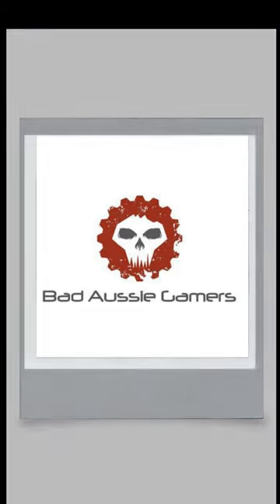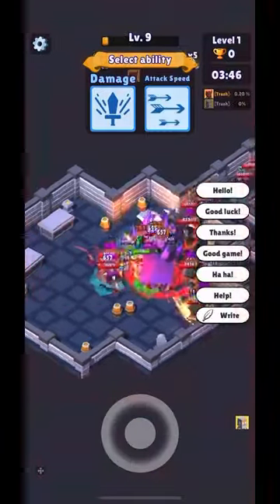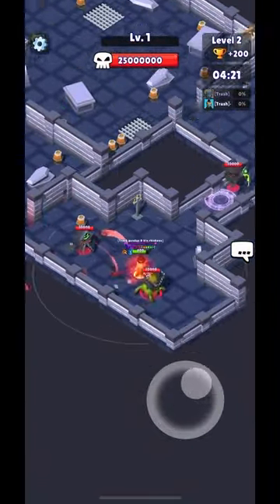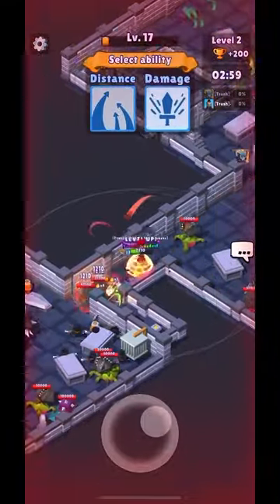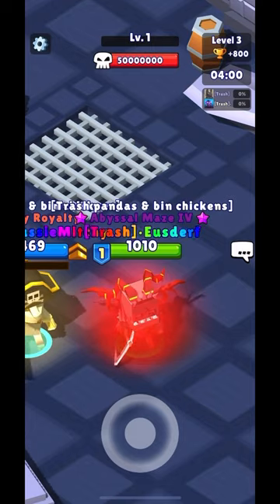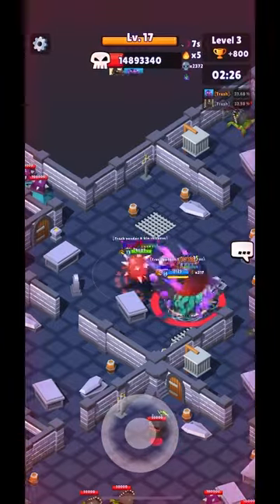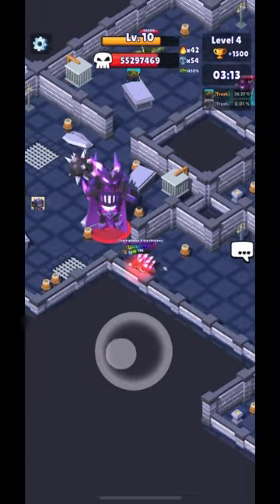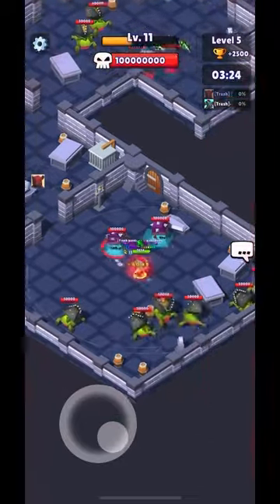Hunt Royale Abyssal Maze guide updated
An updated guide on abyssal maze in Hunt Royale, includes power stone builds, strategy and general information